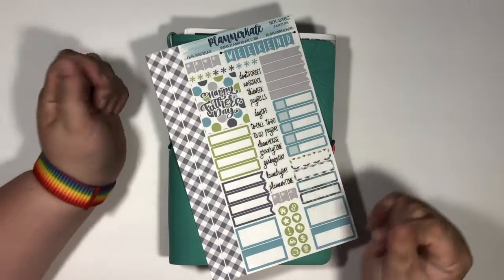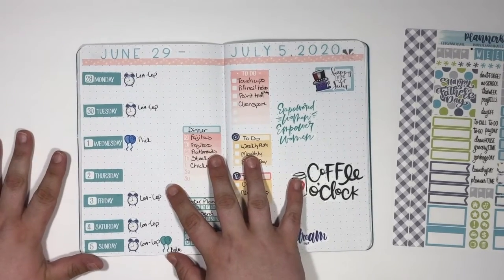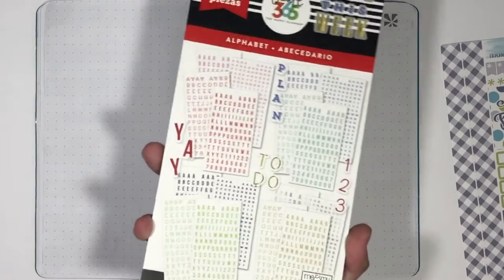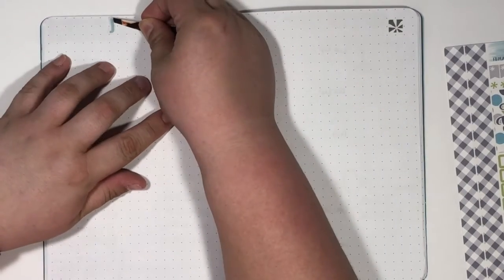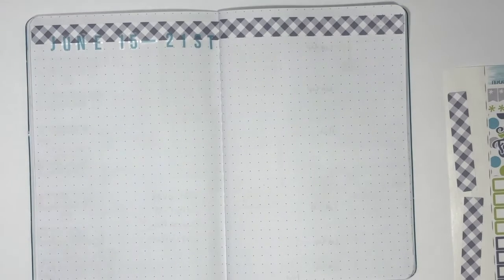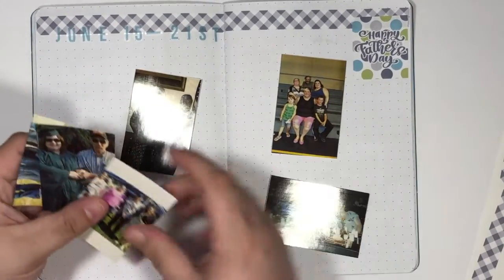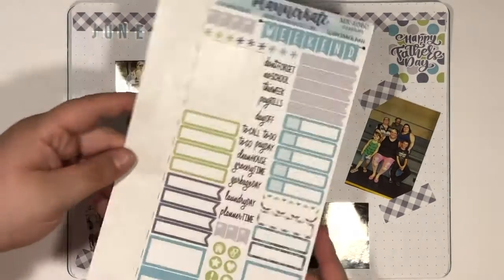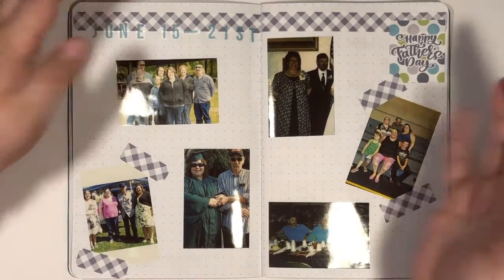Fathers Day Back Plan | June 15-21, 2020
I guess I didn't do as much planning as I thought in this "back plan" but I still put down stickers so that counts, right?

My etsy shop

Sign up with Ebates to get cash back on your online purchases!

Send me a letter so I can write you back!